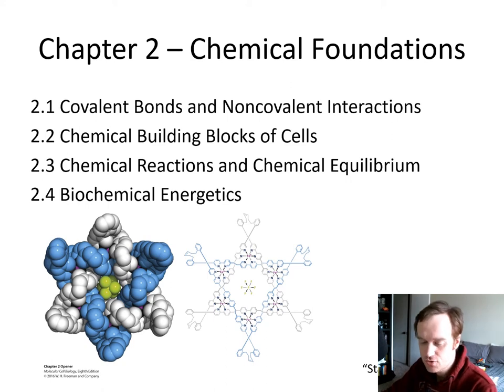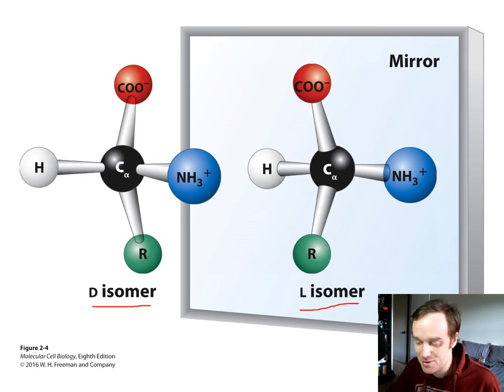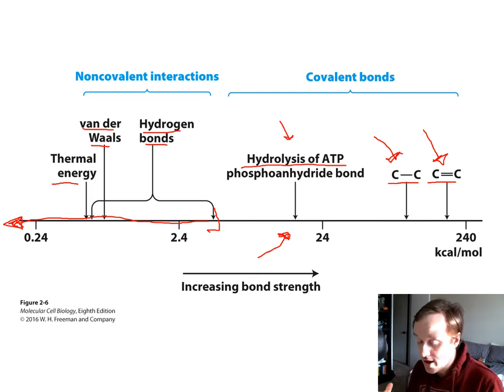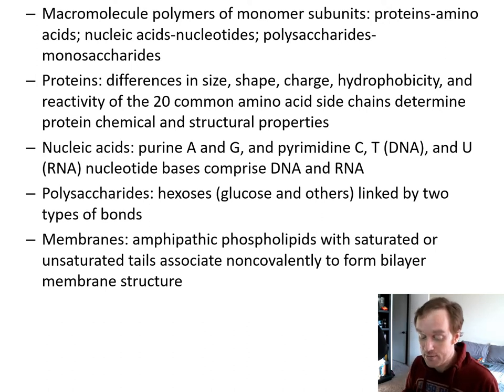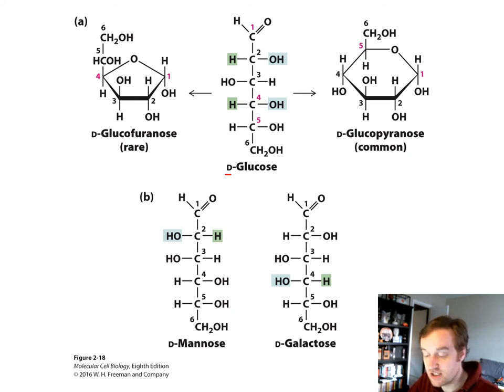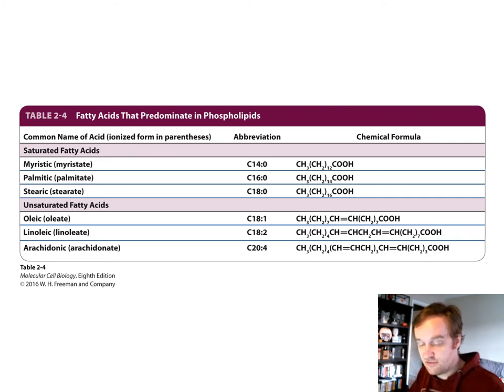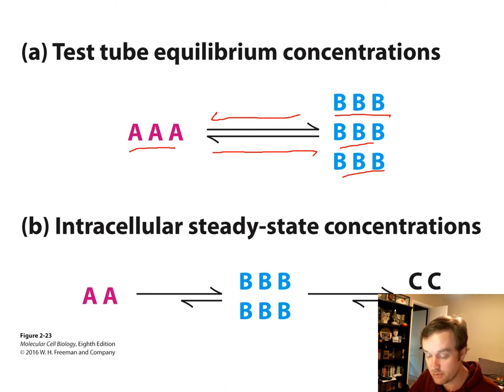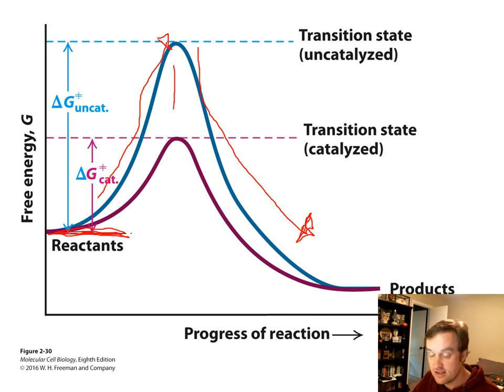Molecular Biology Chapter 2